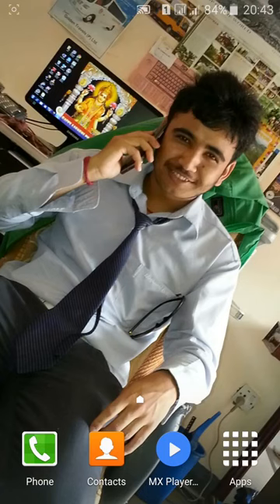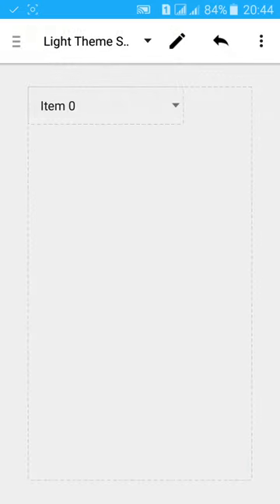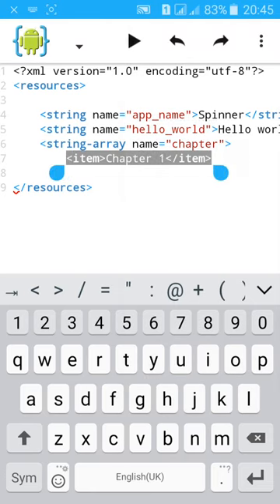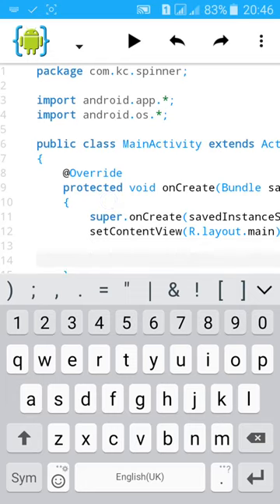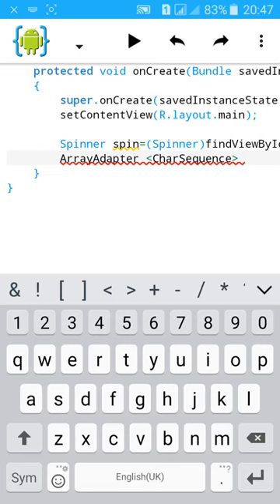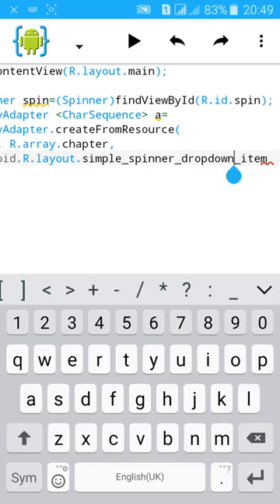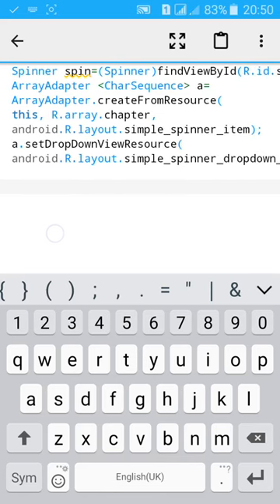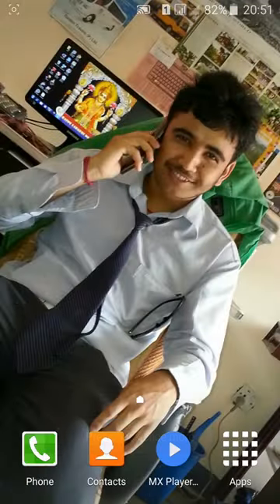AIDE Tutorial 13 Spinner